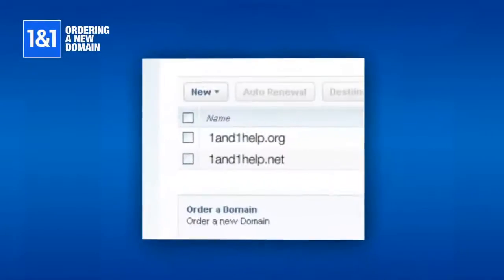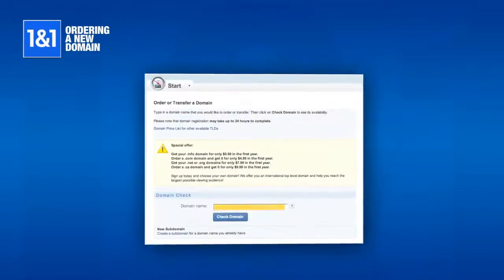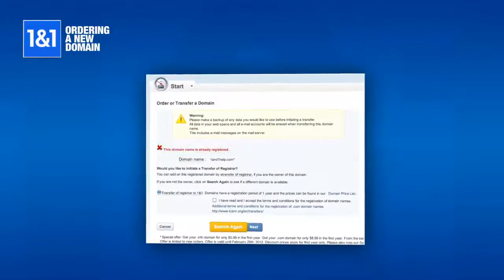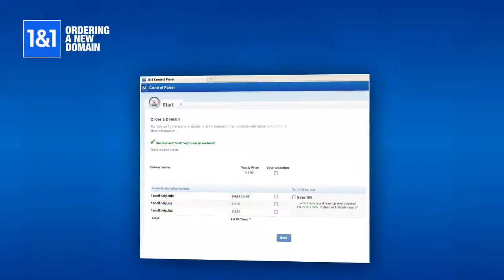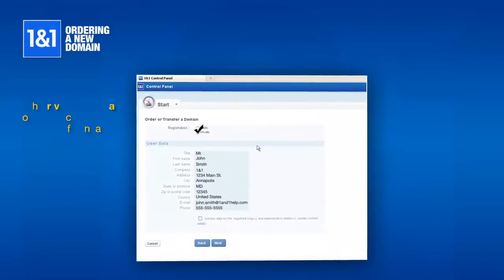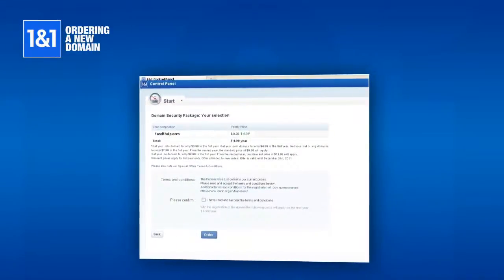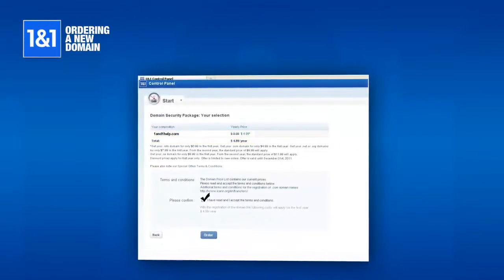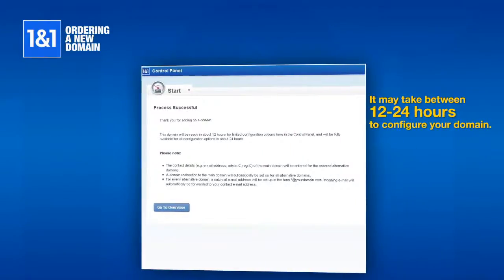How to Order a New Domain Name with 1&1 MyWebsite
You've got your website setup and you're ready to show it off to the world.  Now it's time to get a memorable domain name.  In this video, we'll show you how to do that.